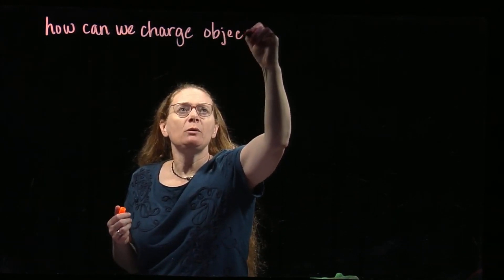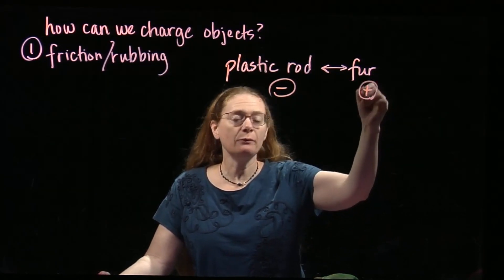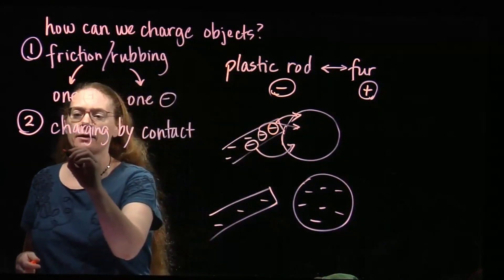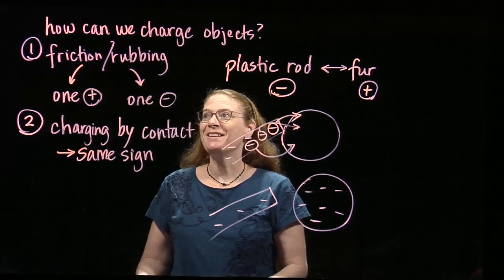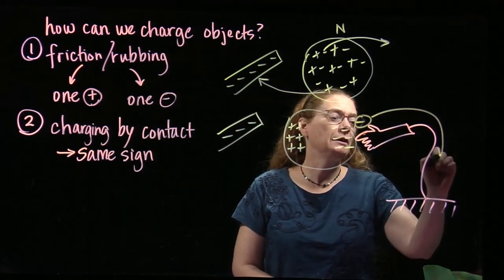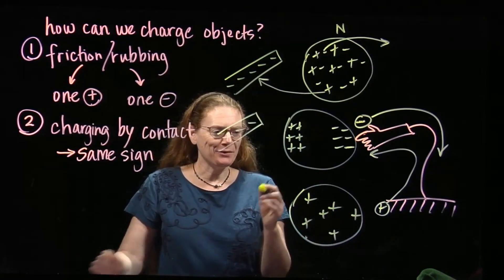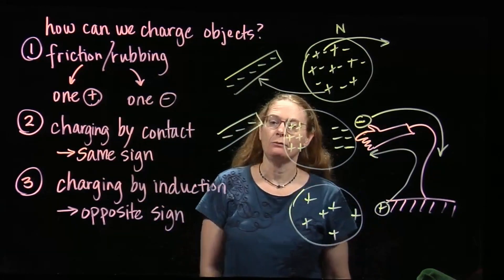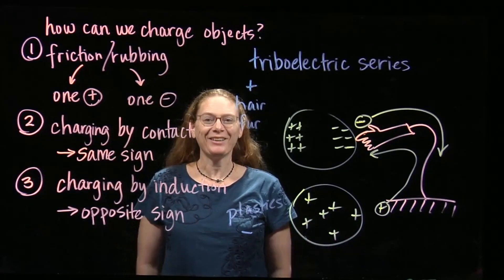Static Electricity: 3 ways to charge objects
Charging by friction/rubbing
Charging by contact
Charging by induction
Triboelectric series